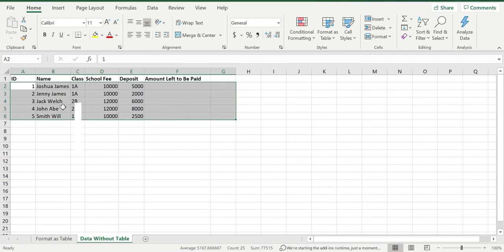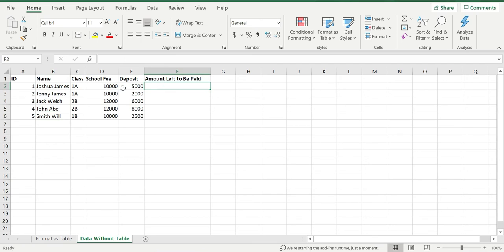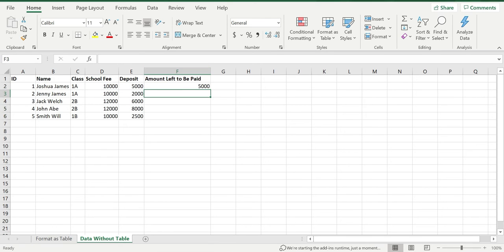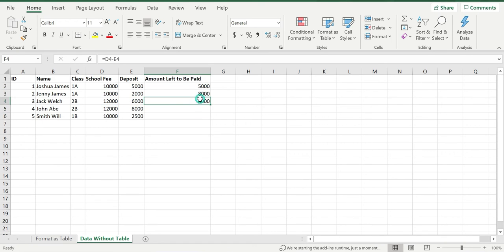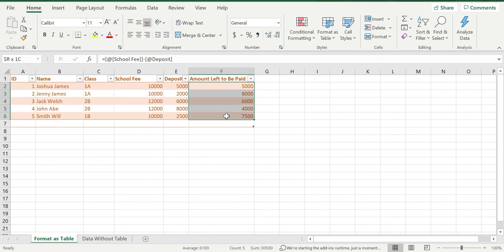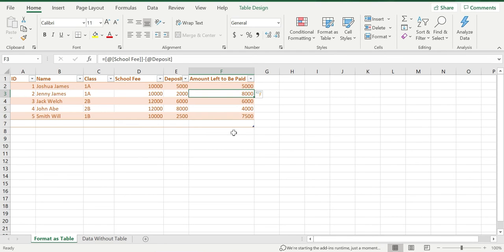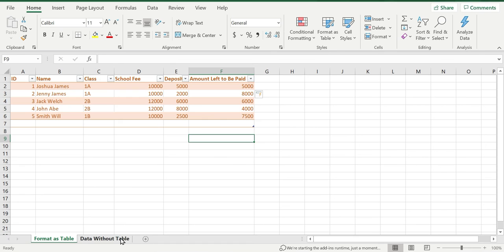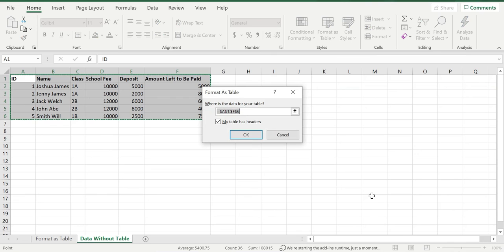How to create table in excel in Office 365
Quick video tips and trick on how to create an Excel Table. Excel Table is very useful as it is presentable and eye pleasing and it is useful to perform data manupilation as well. Take a look at this quick begineer tutorial.

Jump to minute 3:20 to see How to create Excel Table.